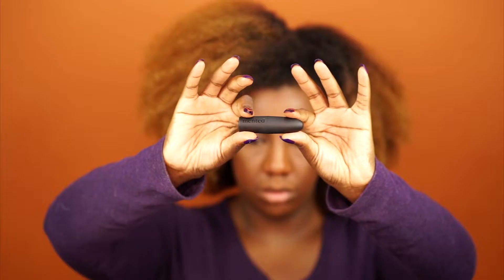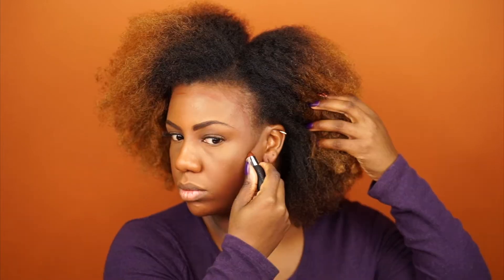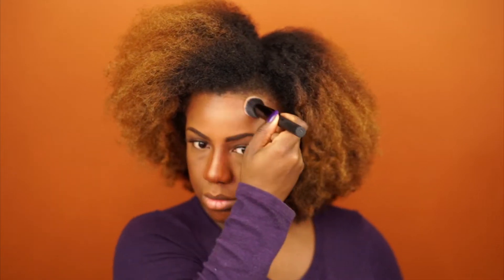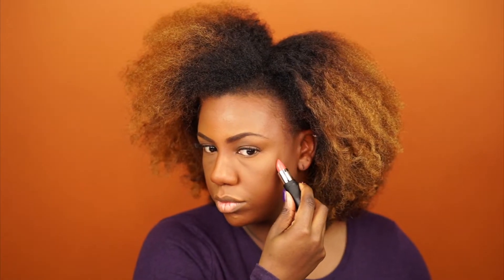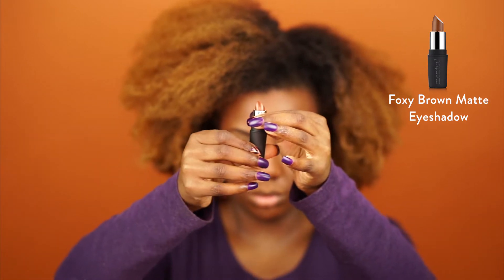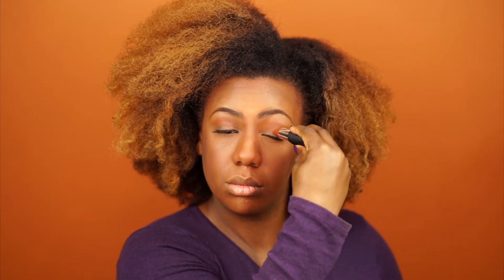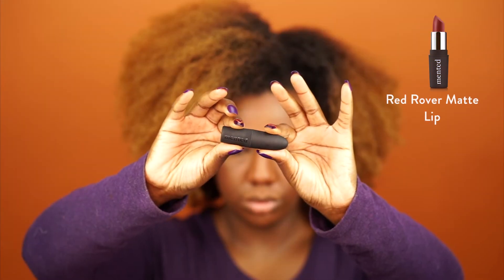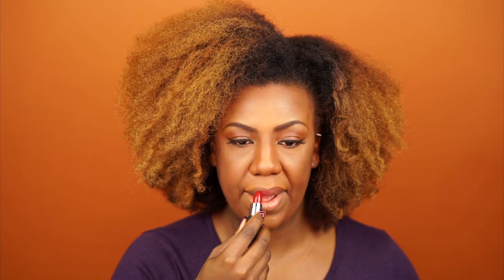Mented Lipstick 4 Ways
I've partnered with Mented Cosmetics (founded by black women) to show you 4 ways you can use their large lipstick collection!